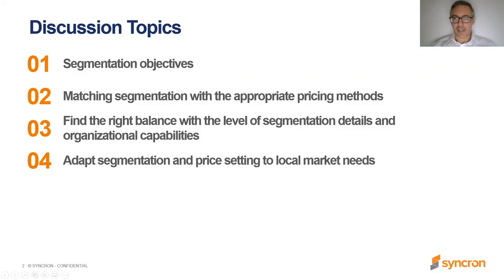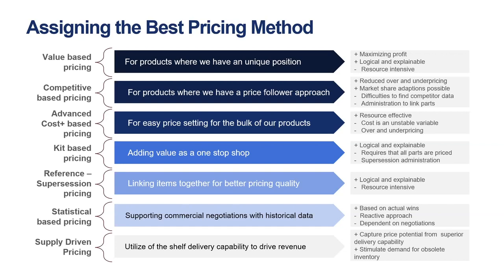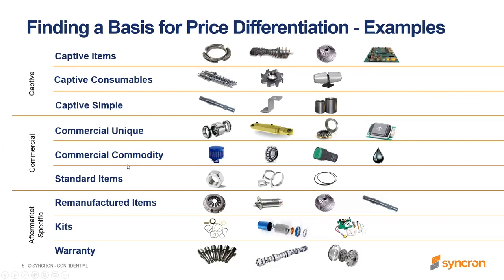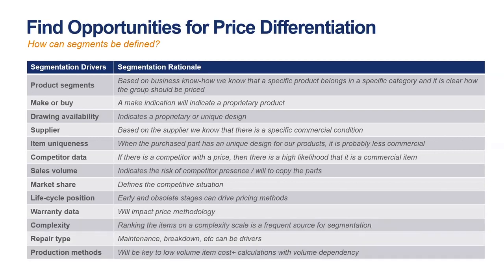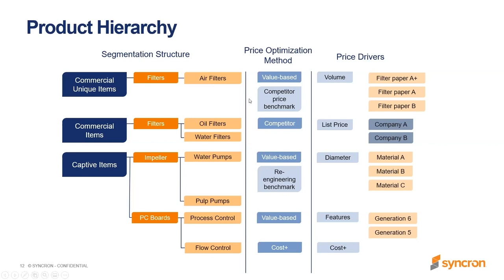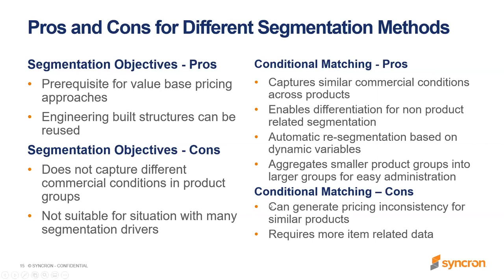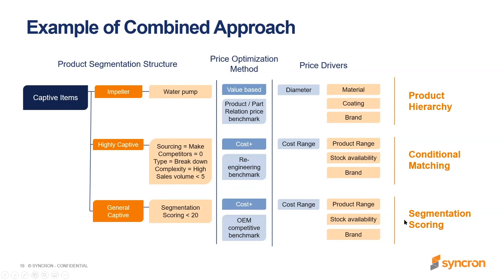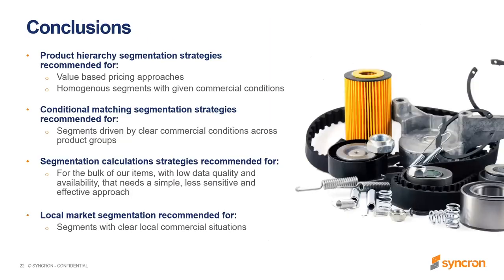Optimize Returns with Smarter Product Segmentation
Product segments are often determined by engineers during product development. In many cases, the segments are based on the engineering team’s original assessment which may not include key commercial considerations. This gap can lead to sub-optimal product segments in your pricing strategy, and ultimately leave money on the table.

Watch this webinar replay in which Syncron's Johan Östlin explains when to use engineering-based segmentation and when it makes sense to adapt product segments to enable more advanced pricing strategies.

Key takeaways include:
- An overall understanding of the objectives of segmentation

- Strategies on how to align product segmentation with appropriate pricing methods

- Tips on when to adapt segmentation and price setting to local market needs

- How to balance the level of segmentation details with organizational capabilities

Want to learn more?